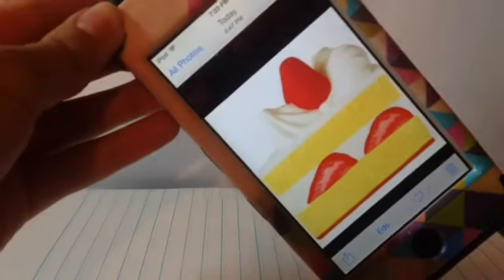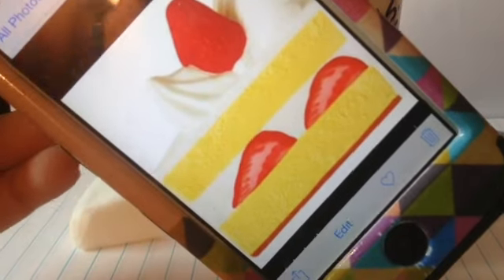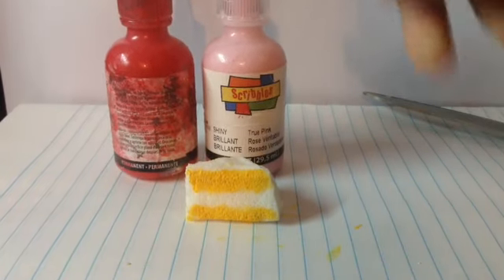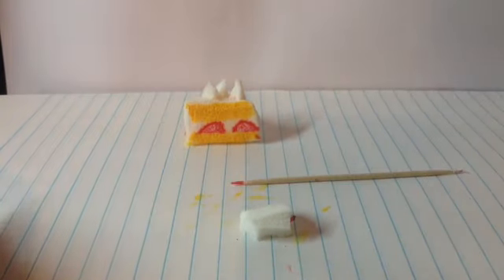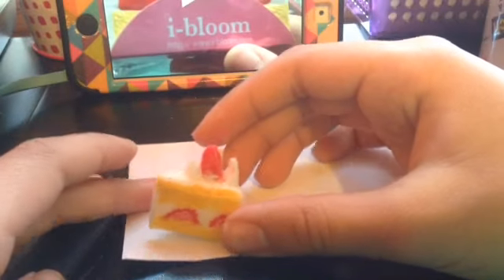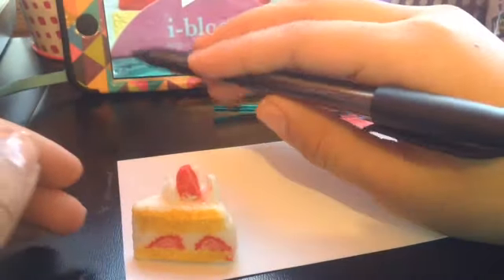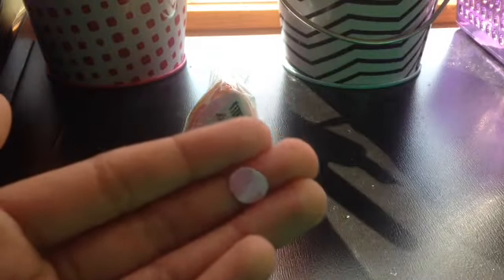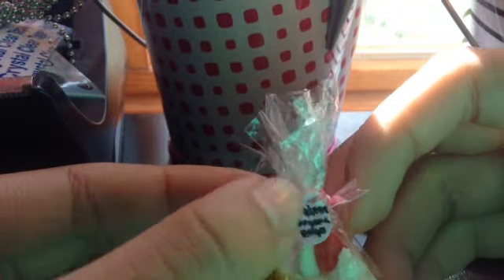Tutorial on squishy I bloom shortcake